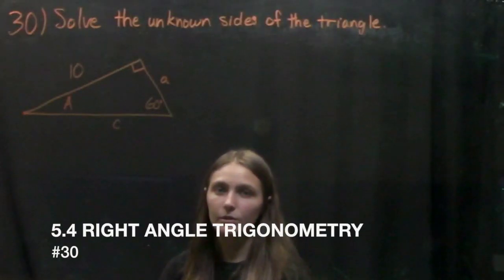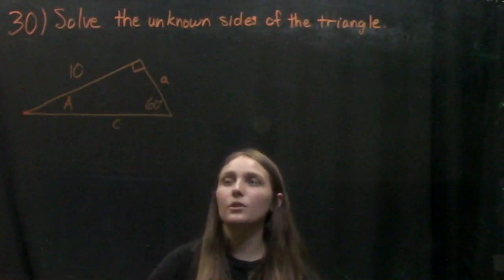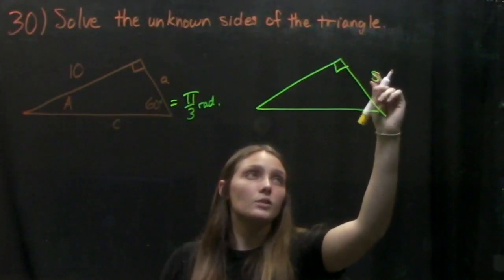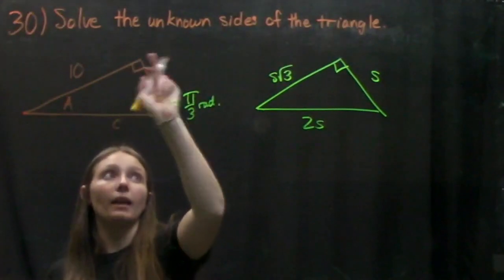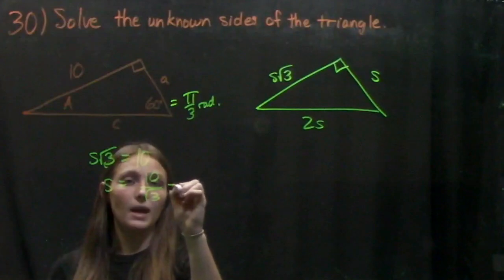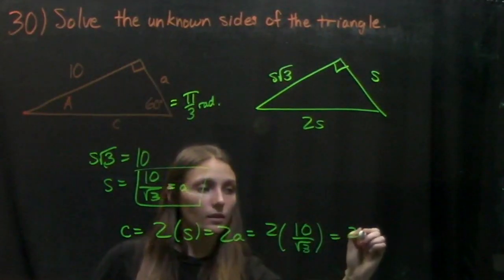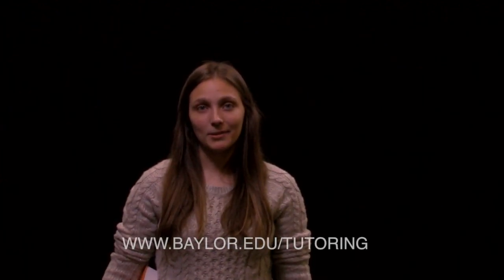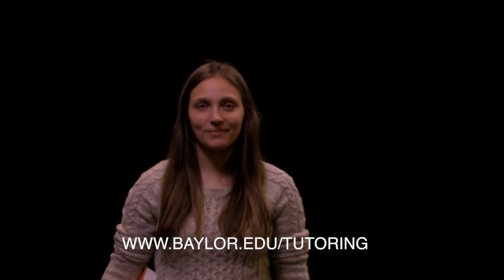5.4 Right Angle Trigonometry #30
This video shows how to solve for the unknown side of the given triangle. It demonstrates a similar question to #30 in section 5.4 from the PreCalculus textbook published by OpenStax.